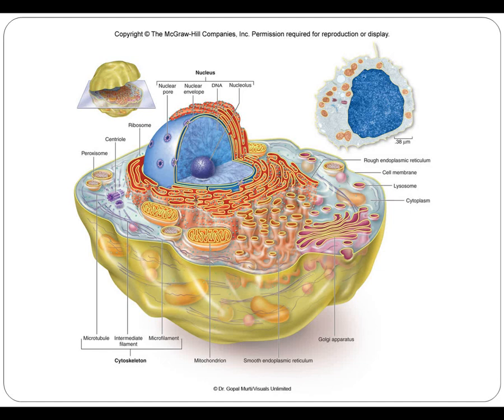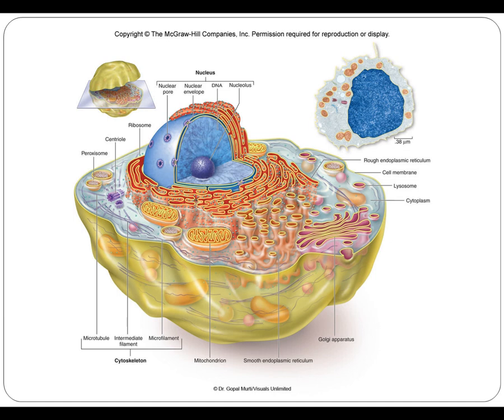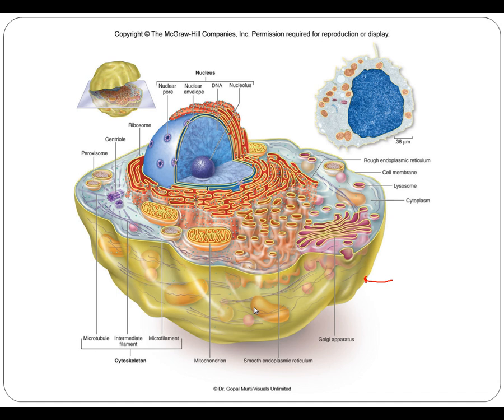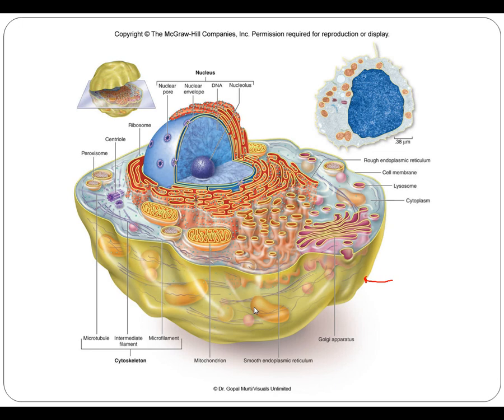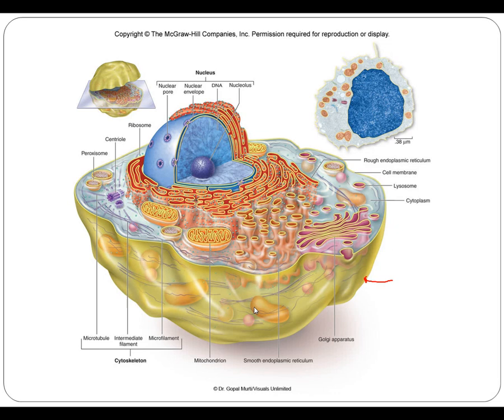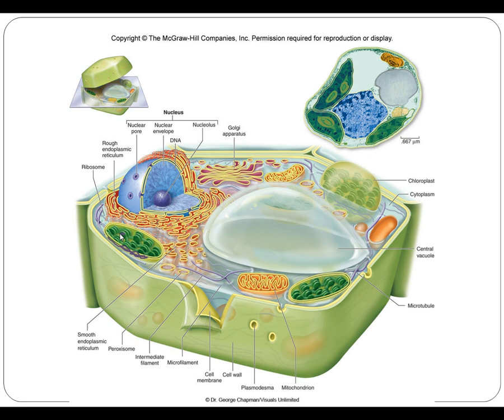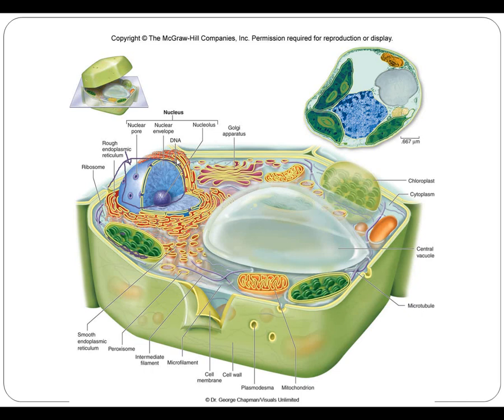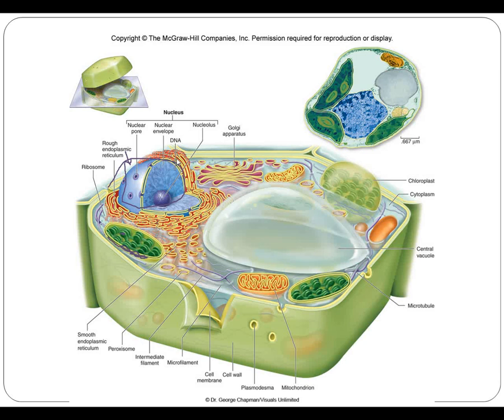Semester Summary Questions